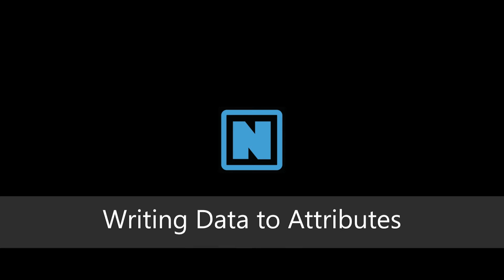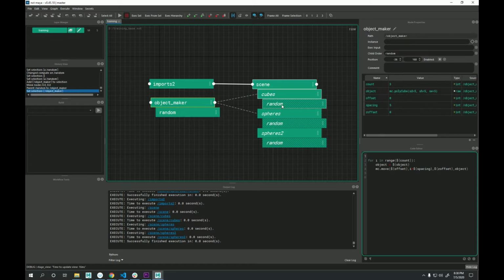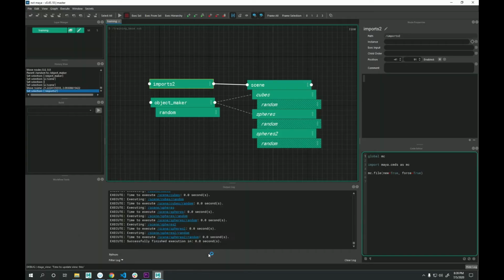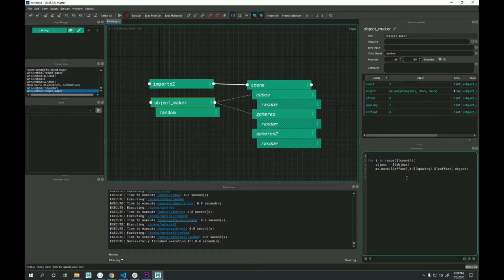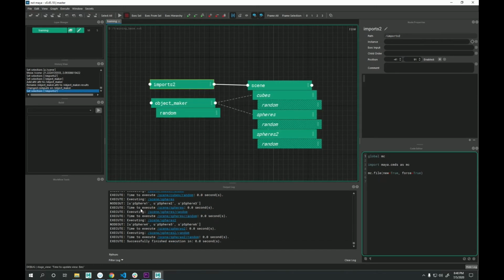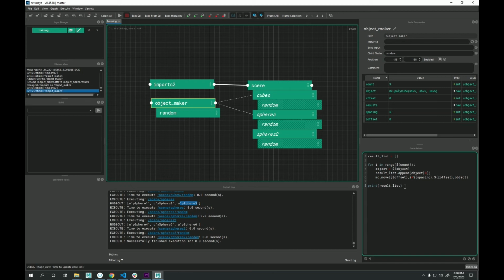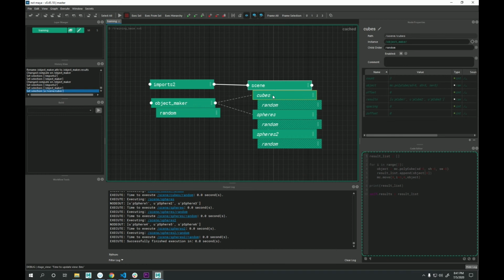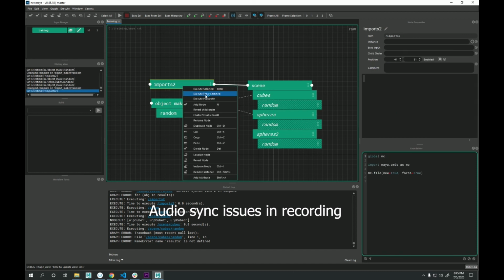09 Write data to attrs